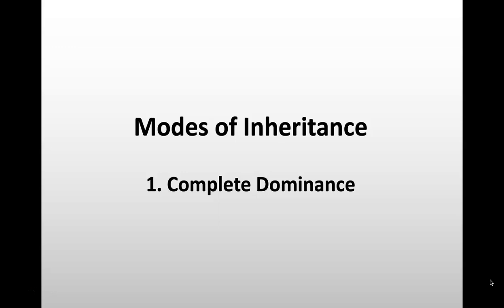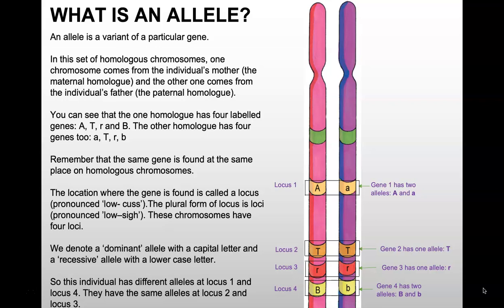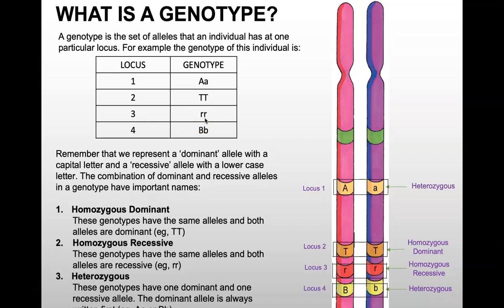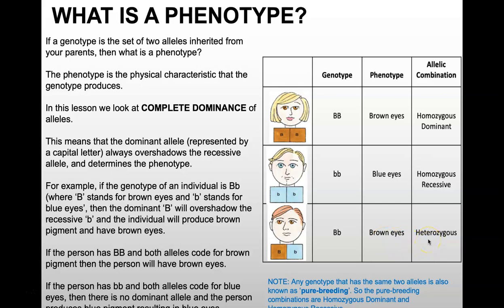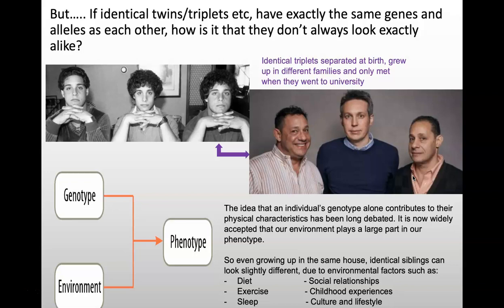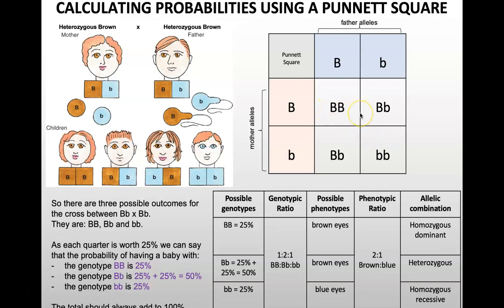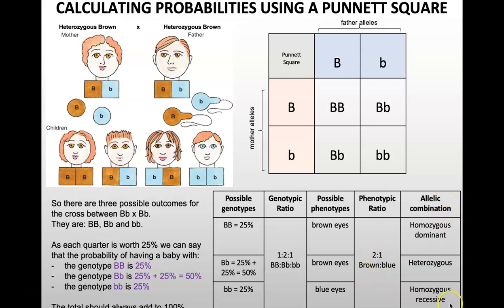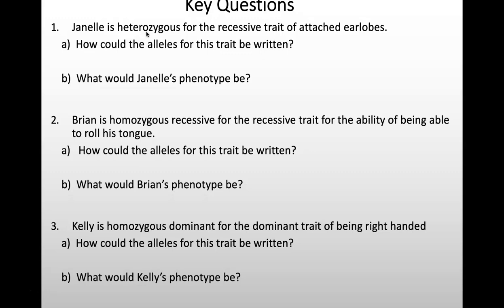Complete dominance of alleles (genetic inheritance)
Inheritance of completely dominant alleles (using examples). When watching this video, it is assumed that you already have a clear understanding of genetic vocabulary.